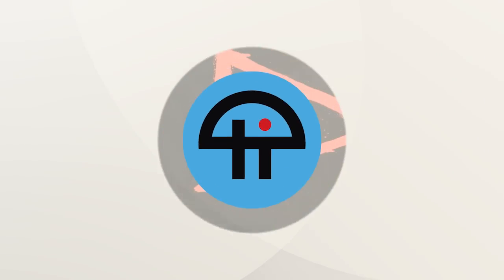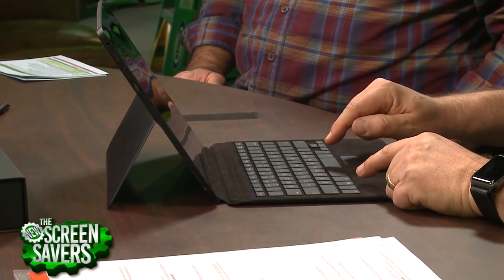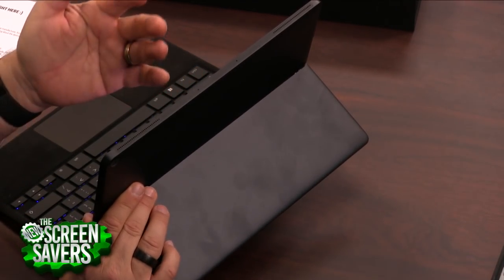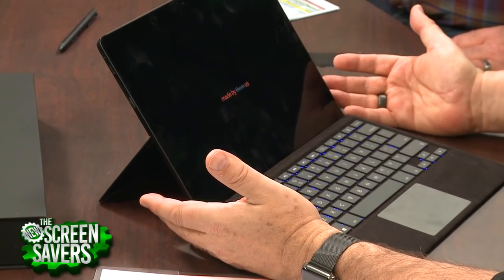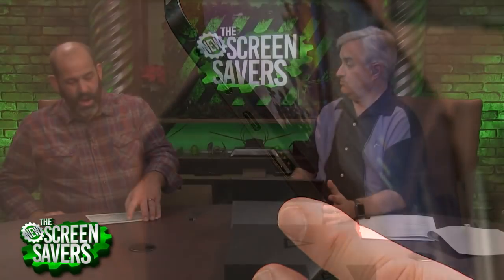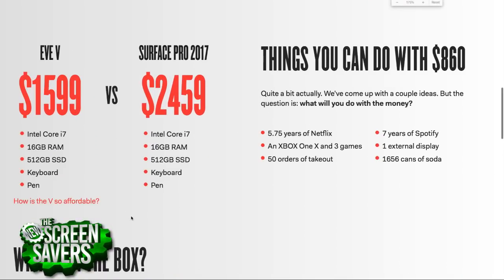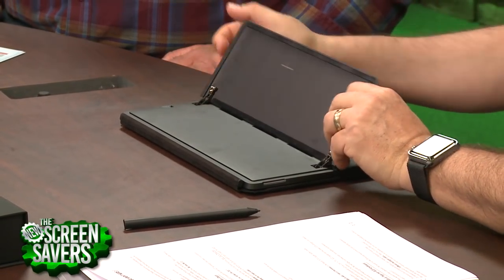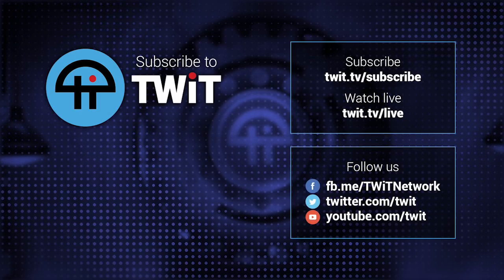Eve V Review - Crowd-Developed 2-in-1 Surface Pro Competitor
On The New Screen Savers, Leo Laporte reviews the first crowd-developed 2-in-1 computer, the Eve V. The V starts at $799 up to $1,999 with an Intel Core i7, 16GB RAM, and a 1 TB SSD.